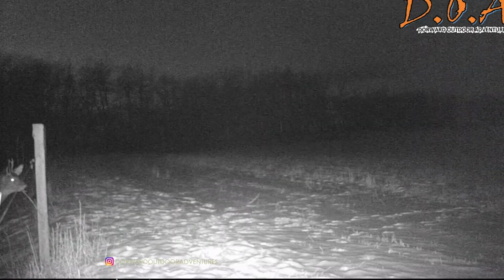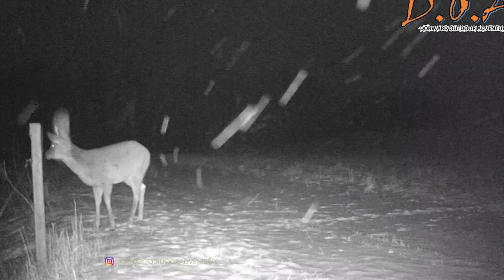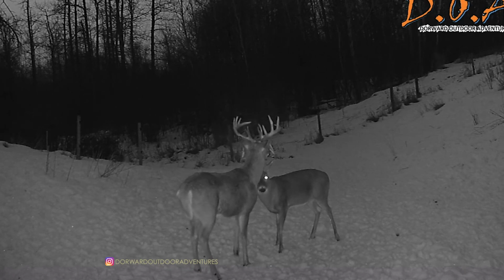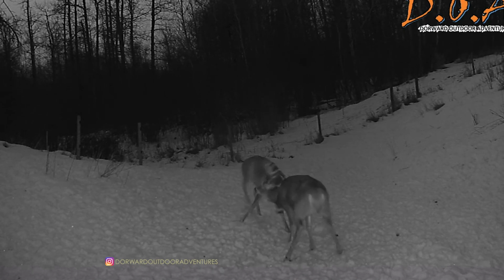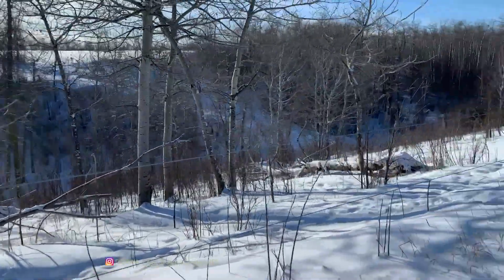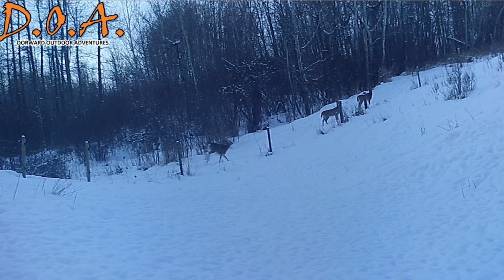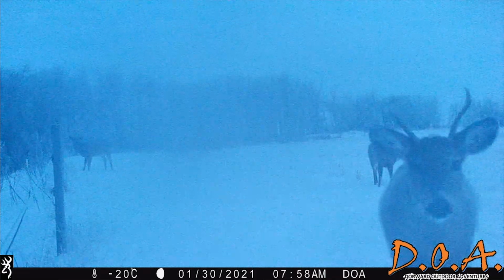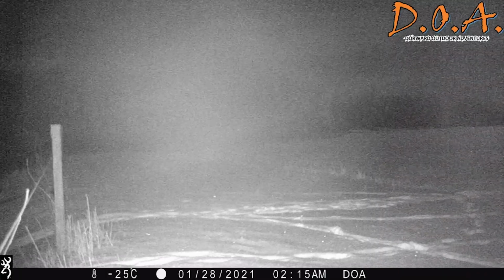It's the off season for hunting, now what?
So the big game hunting season is over now what? For some, getting back out into the field at this time of year can provide another hunting opportunity, looking for sheds. What is this activity, you may ask? I talk with hunter Geoff Dorward who provides us with some insight into this mid-winter search.